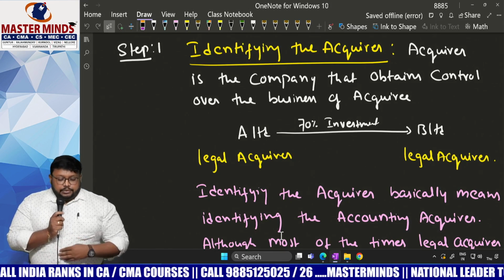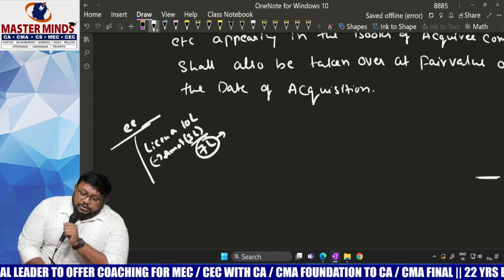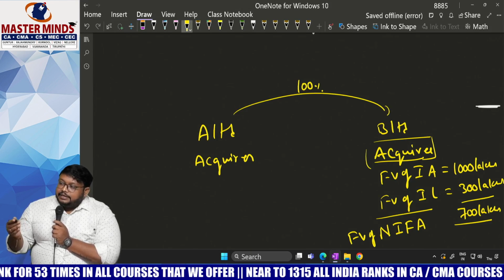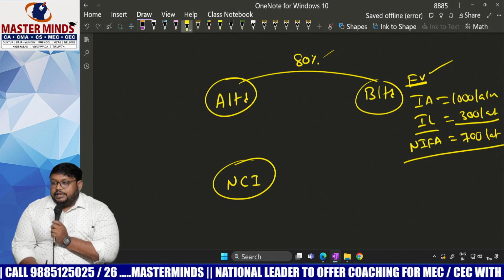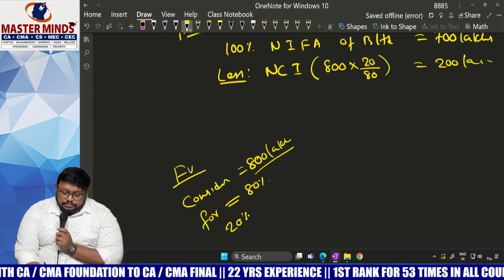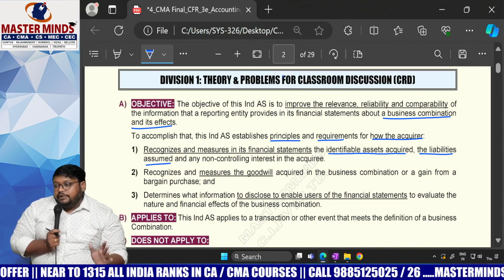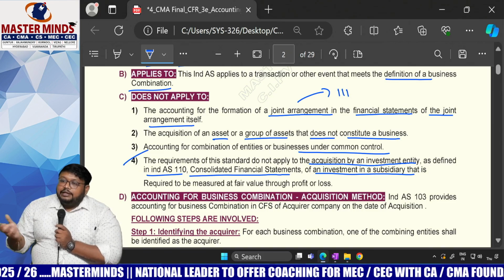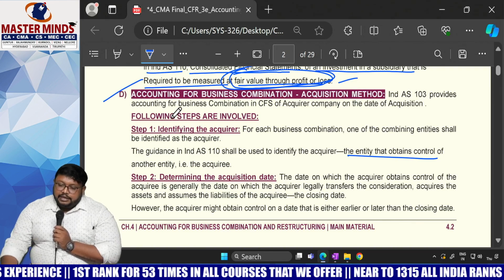Demo Lec-4 | CMA Final | Corporate Financial Reporting | By Prasad Sir | Masterminds For CA & CMA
Hello Students,
Welcome to our CMA Final Demo Lecture series! In this first installment, Prasad Sir leads an in-depth exploration of Corporate Financial Reporting, offering invaluable insights and strategies to excel in your exam preparation.